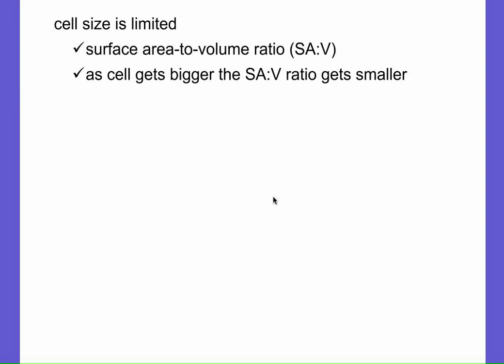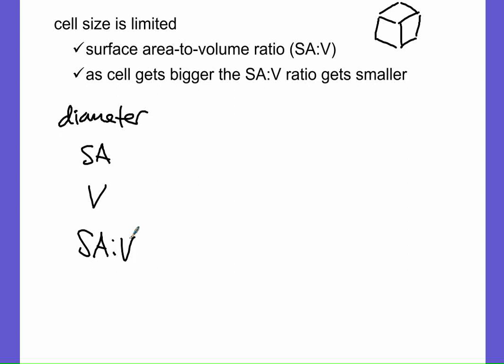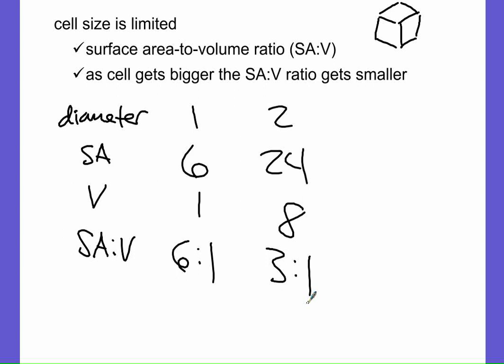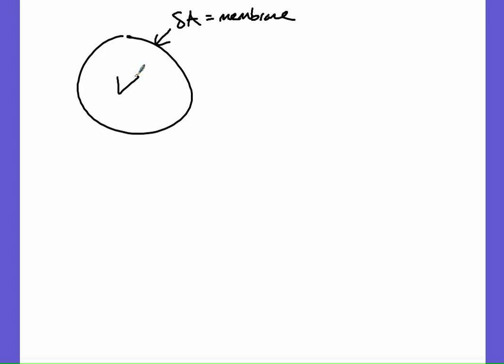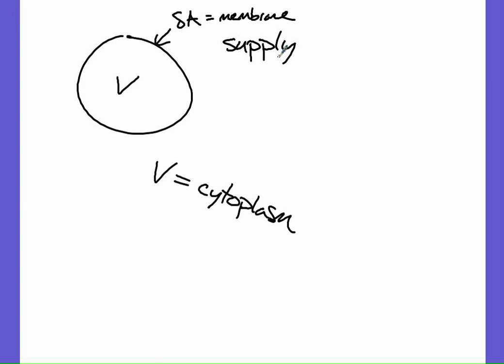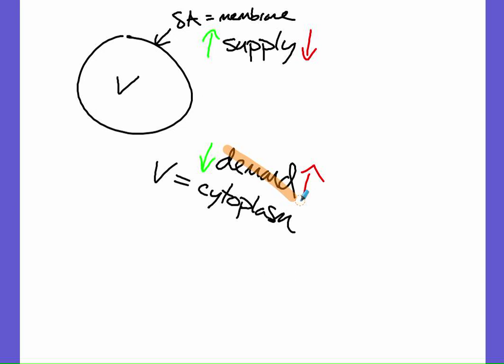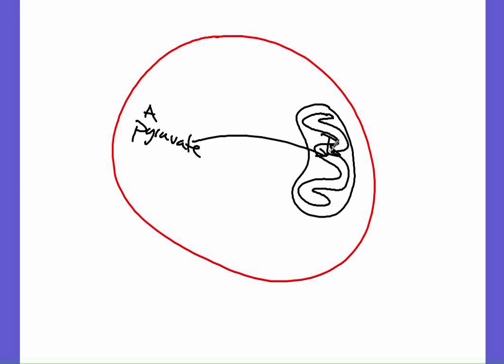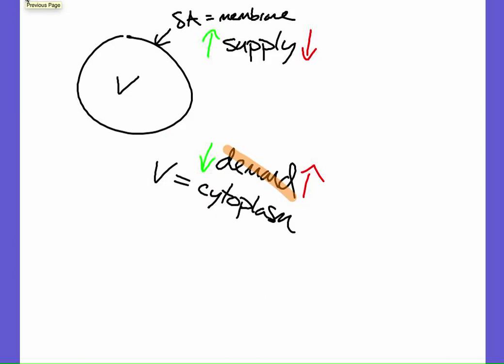5 1 notes cont